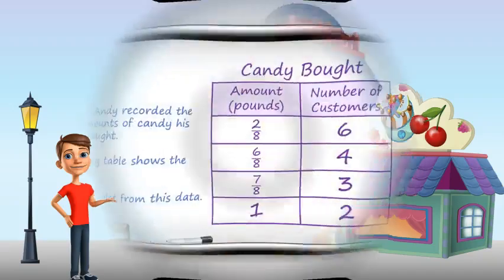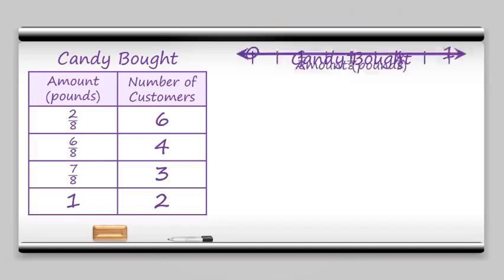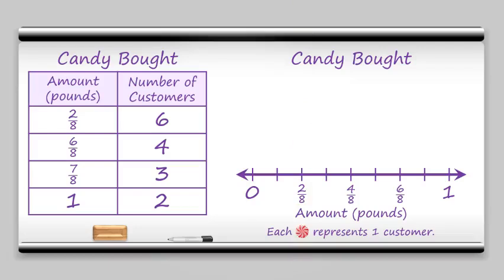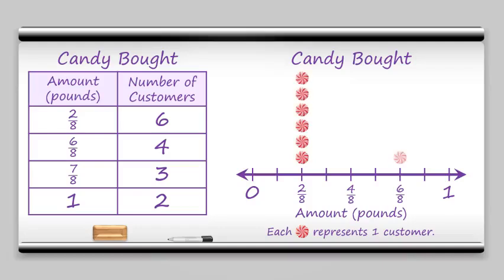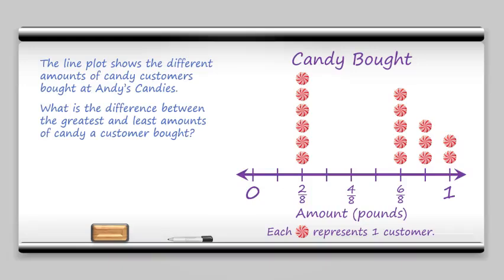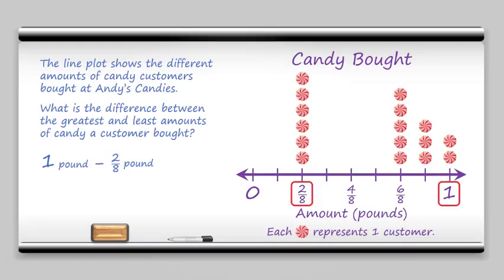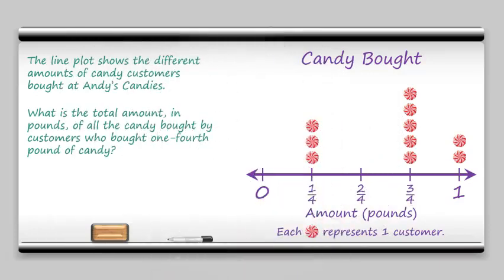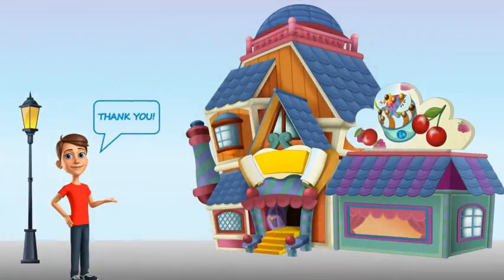4th Grade - Math - Line Plots - Topic Overview